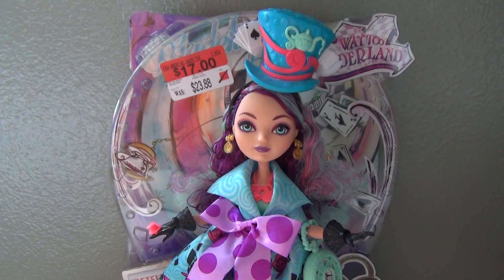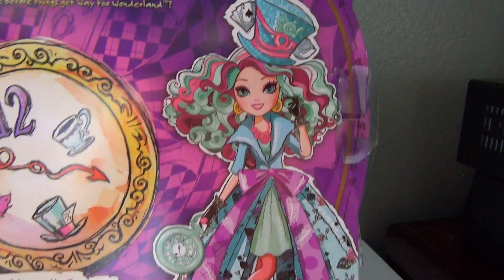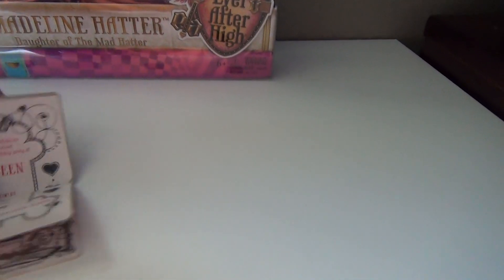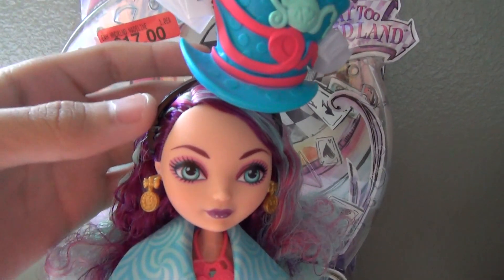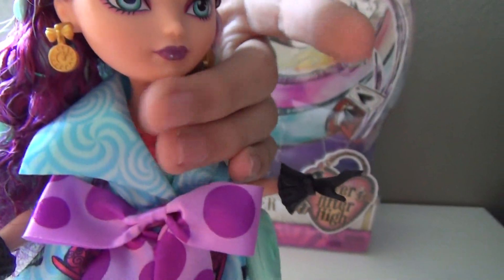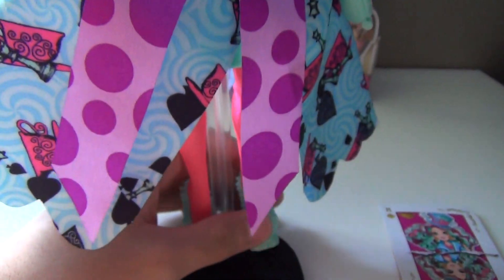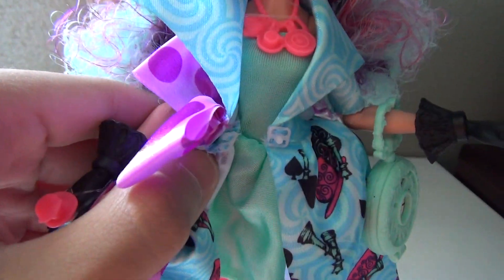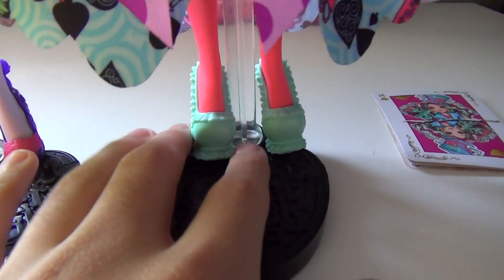Ever After High- Way To Wonderland Madeline Hatter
periscope: @nathaniellira